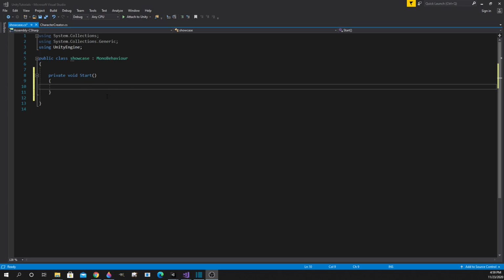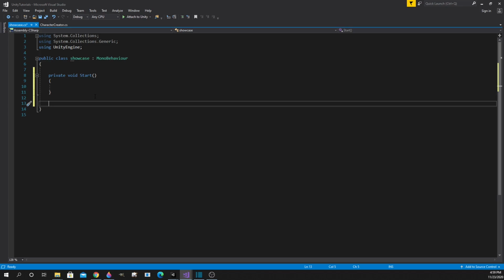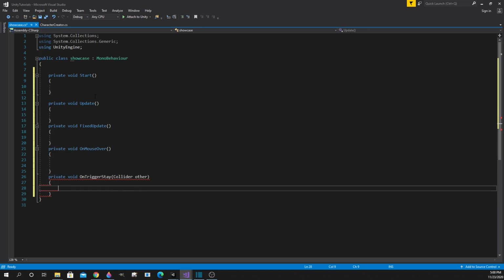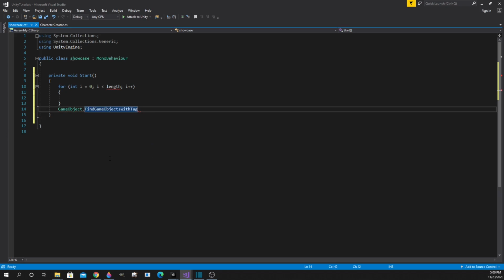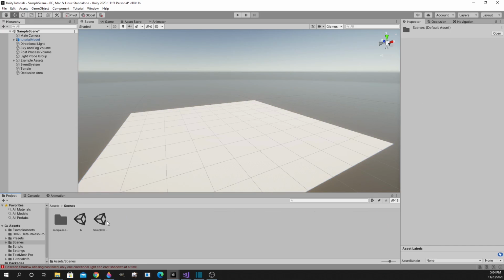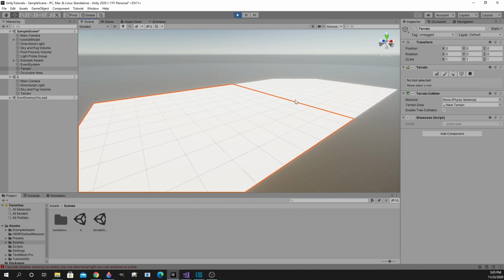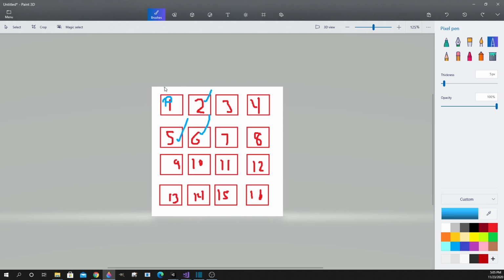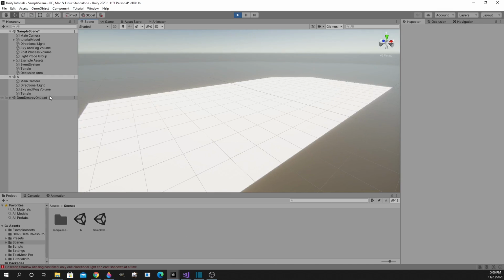Unity Tutorial - Coding and Scene Management Optimization Tips(2/2)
In this video we look at some of the tips that may help you improve your c# management as well as a scene management method that can help you create a low lag open world environment.